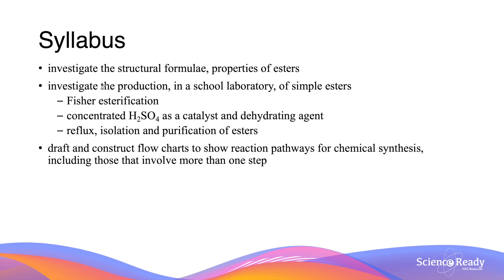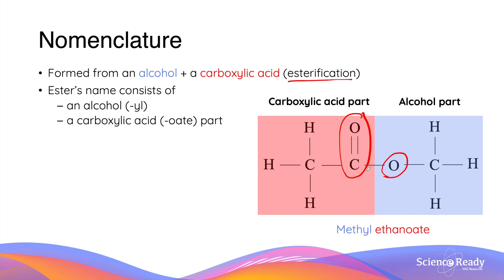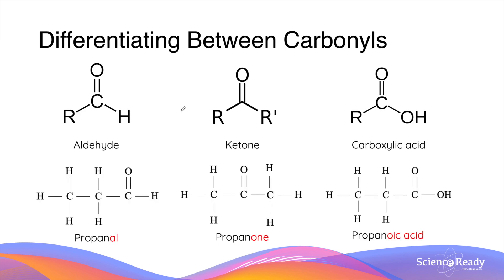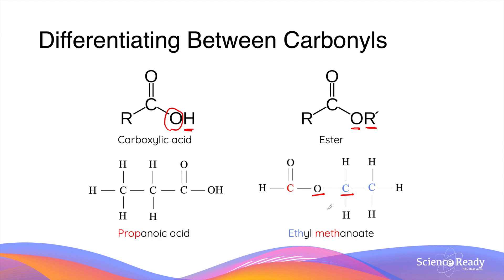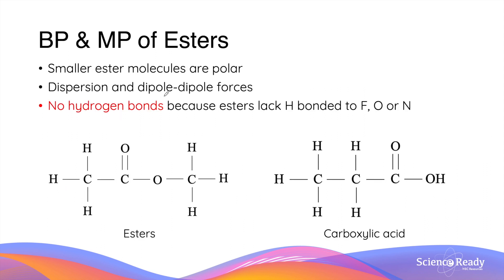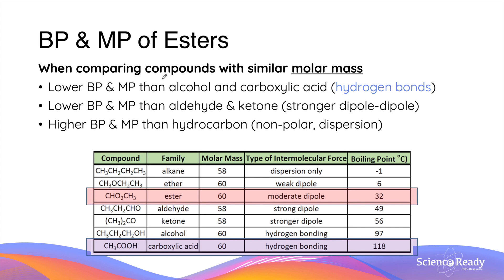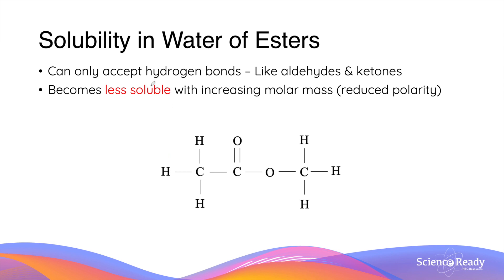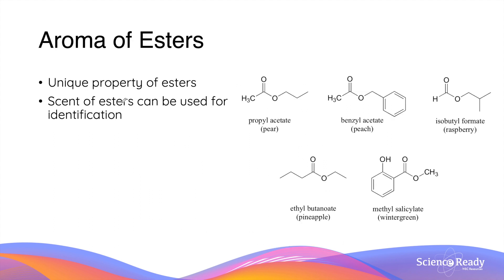What are Esters? Structure, Nomenclature, Boiling and Solubility of Esters // HSC Chemistry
This video explores the structure, nomenclature and properties of esters – a new carbonyl functional group.

Timestamp
00:00 Structure and Nomenclature of Esters
4:00 Boiling and Melting Point of Esters
5:44 Solubility of Esters in Water
7:26 Aromaticity of Esters

● investigate the structural formulae, properties and functional group including:
– aldehydes and ketones (ACSCH127)
– carboxylic acids
– esters

What is an ester? How to name esters? What is the boiling point of esters? Are esters soluble in water?